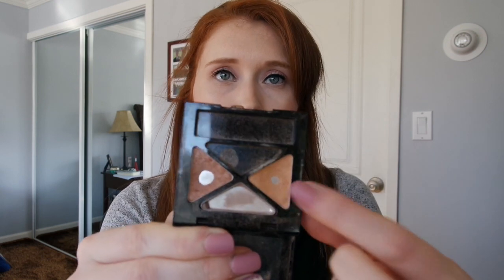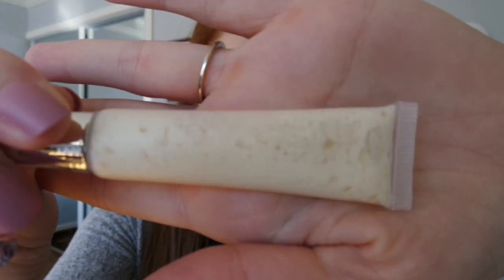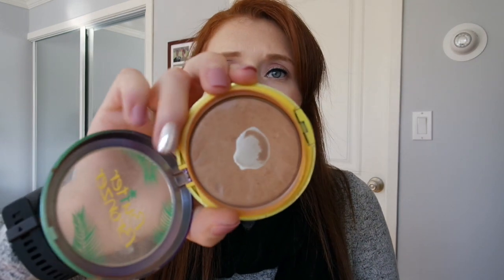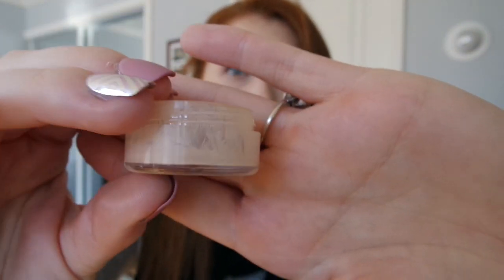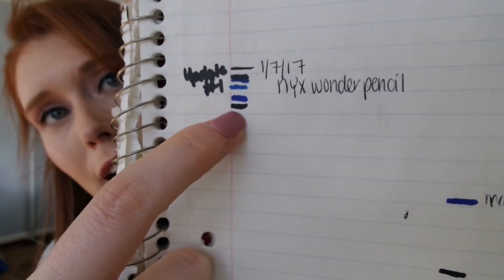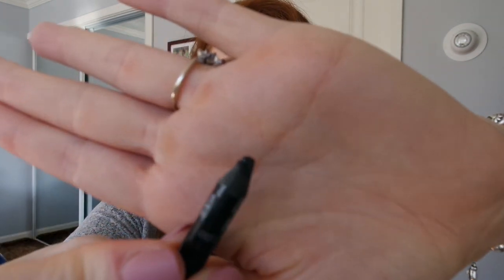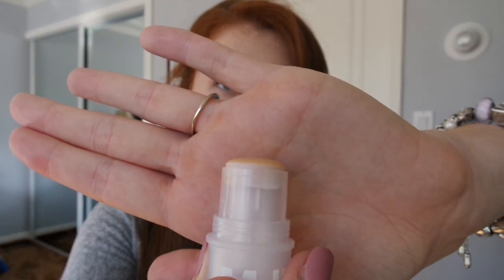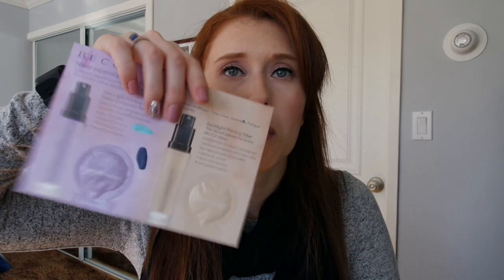Project Pan Update #3 | Update + Fails + NEW Items!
Hi Friends! I've managed to get my act together and give you another update on my current make up Project Pan! Here's to hoping I can clear out a majority of these before the year ends!! Have a GREAT day!